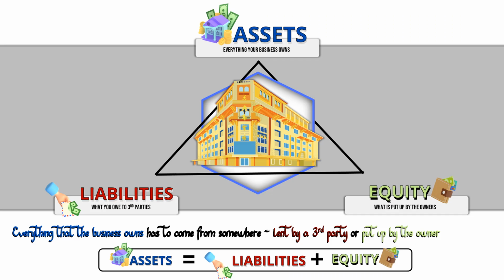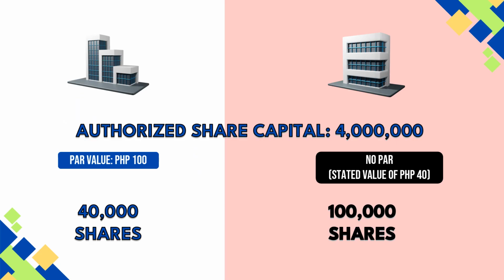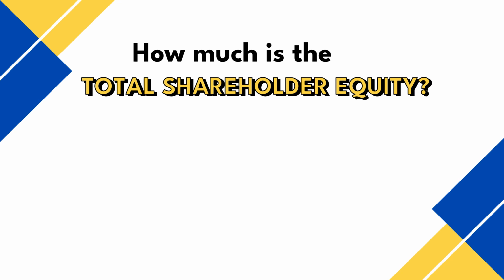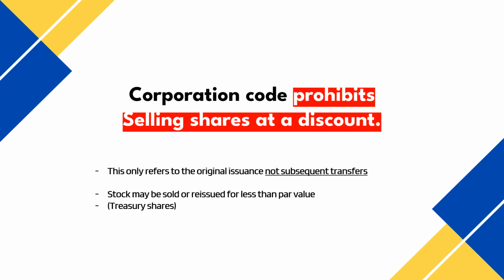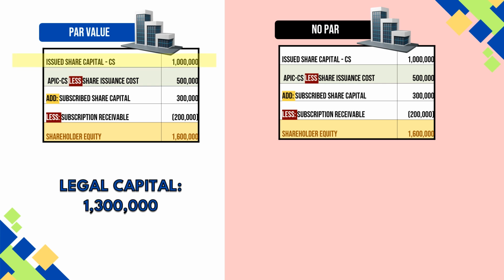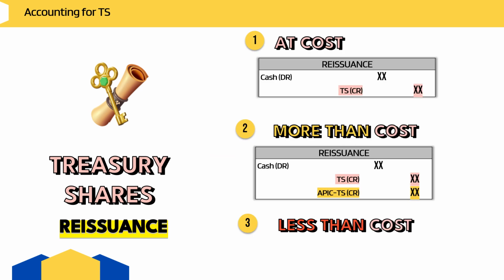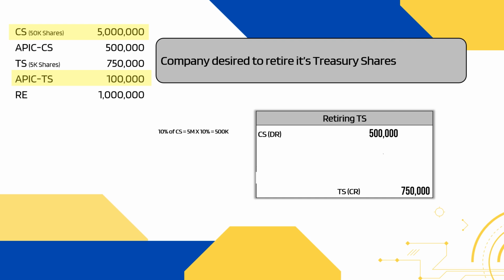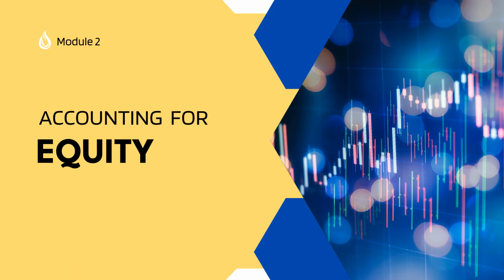Lecture 7 Equity Accounting